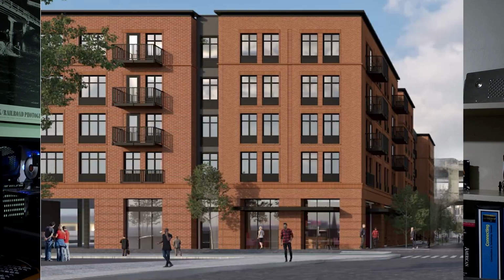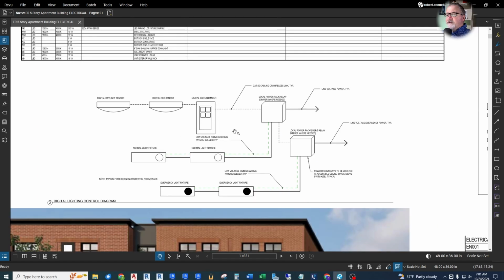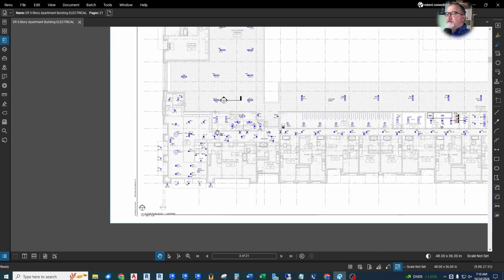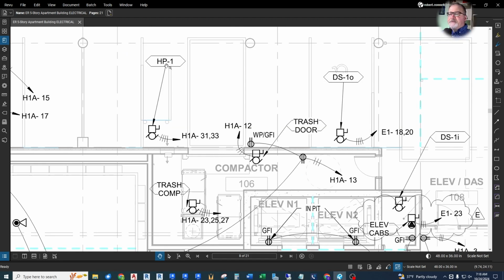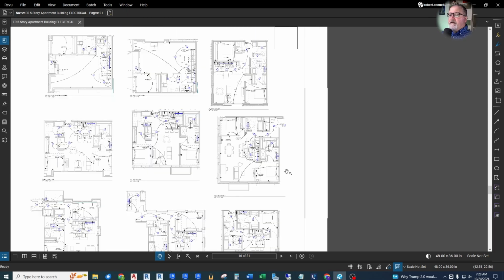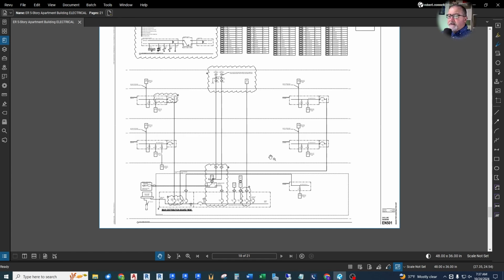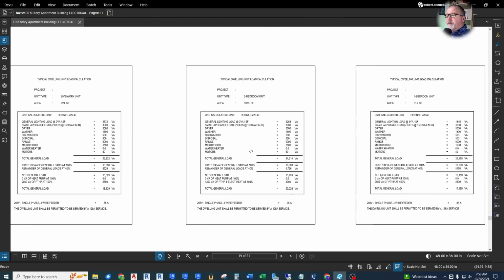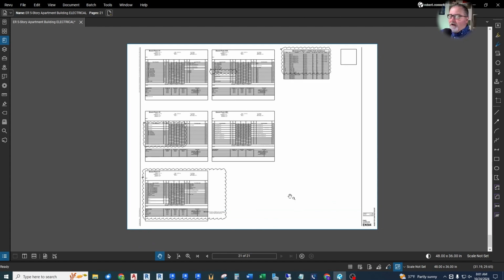Electrical Blueprints Decoded | MEP Building Plans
🔌Watch this overview of a complete set of 5-story apartment building electrical plans. Learn how to Read Blueprints - specifically for the MEP Electrical field.

Want to learn more about MEP Electrical Engineering? Check out this video about One-Line Diagrams next!